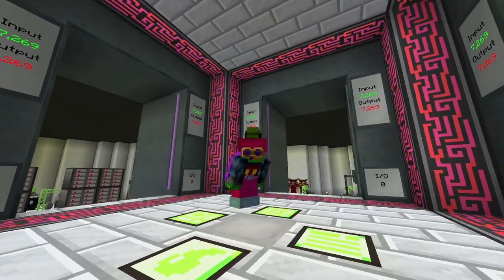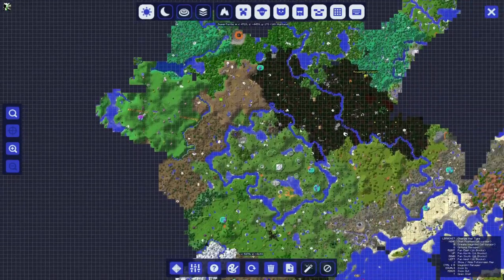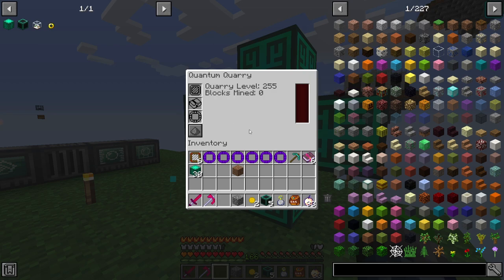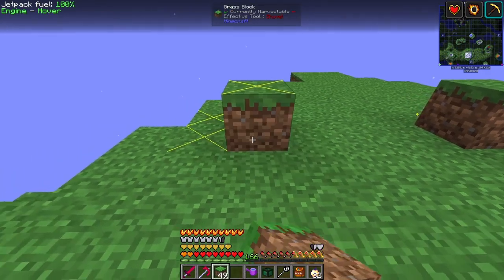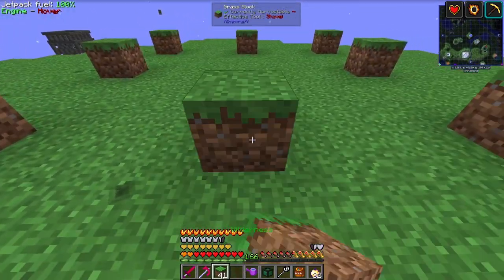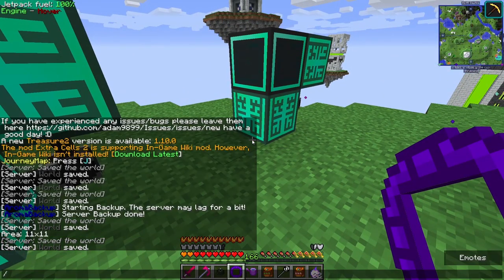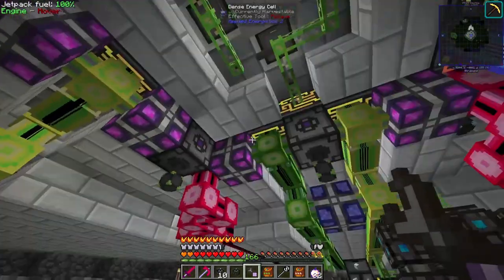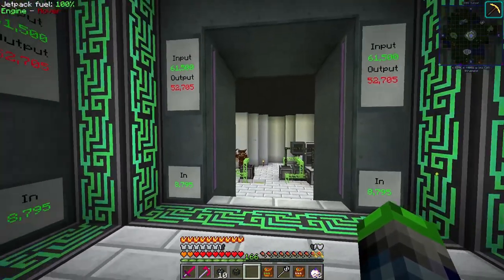MC Eternal | Quantum Quarrys!! | [EP 29]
Hey guys, today we are getting into quantum quarrys, they theoretically will replace our builder quarrys, but lets see!

Links!